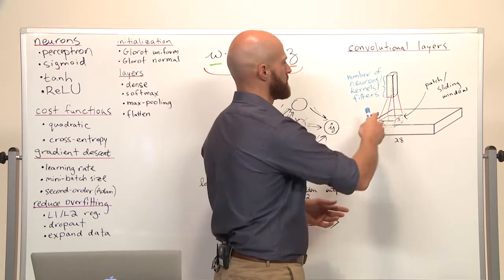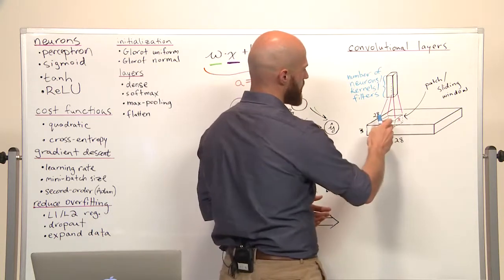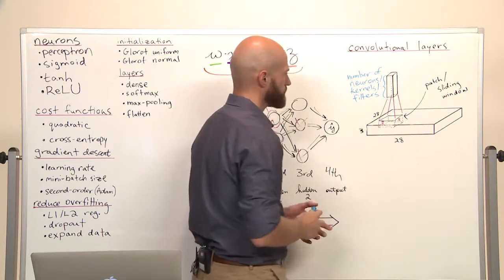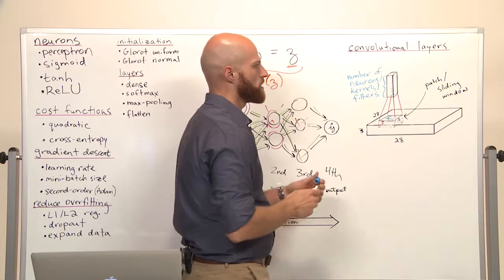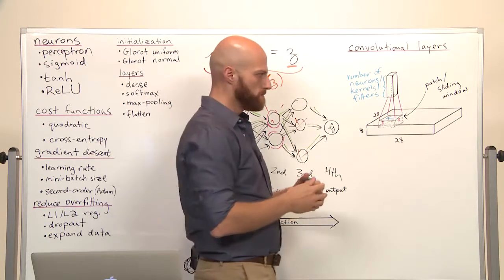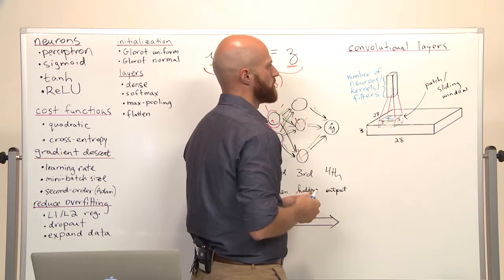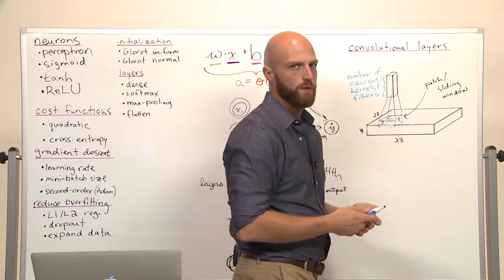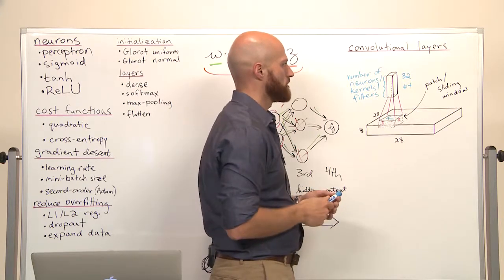15 3 3 Introduction to Convolutional Neural Networks for Visual Recognition